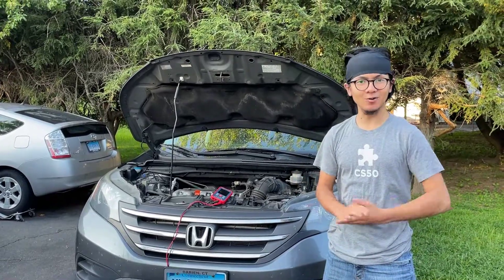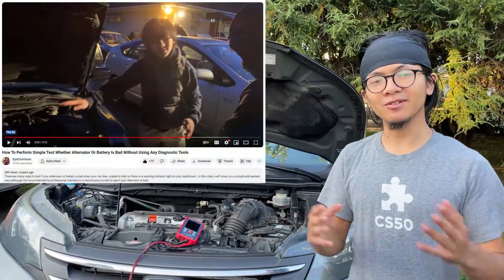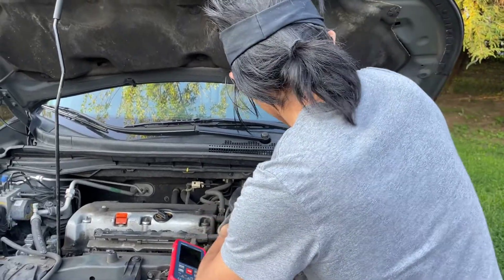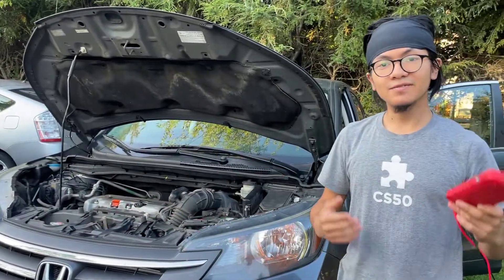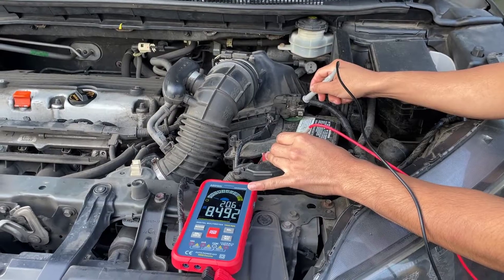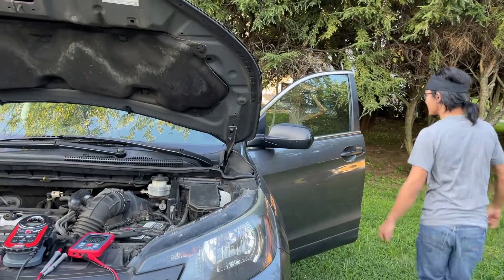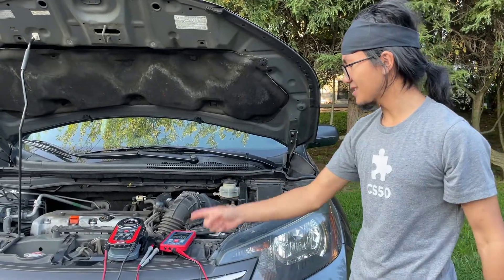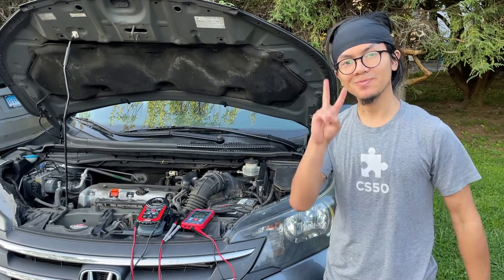How To Diagnose Whether Battery Or The Alternator That's Causing You Not Able To Start Car Engine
In this video, young mechanic Aiman will show you how to diagnose and test to see whether it is the battery or the alternator that's causing you not to be able to start your car's, trucks, minivan or SUV engine. Obviously, there are many other ways to test if your alternator or battery is bad when your car dies, unable to start or there is a warning indicator light on your dashboard.

Here are the ᴬᴰlinks to tools, parts and accessories you may need to perform this repair

1. | AstroAI Multimeter Tester 10000 Counts TRMS Auto-Ranging Color LCD Screen Digital Volt Meter, Fast Accurately Measures Voltage Current Amp Resistance Continuity Duty-Cycle Capacitance Temperature
2. | NOCO Boost Plus GB40 1000A UltraSafe Car Battery Jump Starter, 12V Battery Pack, Battery Booster, Jump Box, Portable Charger and Jumper Cables for 6.0L Gasoline and 3.0L Diesel Engines, Gray
3. | BT100 Car Battery Tester 12V Load Tester Automotive Alternator Tester Digital Charging Cranking System Tester for Car Truck ATV SUV Boat Yacht

By the way this is Uncle Lan Roslan Omar's Honda CRV SUV with special Connecticut vanity plate spelled Malaysia because he is Malaysian. He appears in my videos sometimes.

We have a published a video on a simple and easiest way (although not recommended by professional mechanics or technicians) to test to see if your alternator is bad. Click to see that video here:

That video was actually a part of a longer video on "What Does Battery Light Symbol Indicator On Your Dashboard Mean, What To Do & How To React".

Open the hood and start the car. While the engine is running, remove the negative cable from the battery. If the vehicle stalls or dies, the alternator is likely bad. This happens because the alternator is not generating enough electricity to keep the engine running on its own. If the car continues to the run, the problem may lie with the battery.  However, be careful when using this method.  Do not rev up the engine.

[Caution] A good alternator may indeed keep the engine running, but it was never a good test. In the pre-computer days, you could pull it off without damaging anything. Today, you risk frying every electrical device in your vehicle.

Our test involved using a multi-meter which you can get nowadays really cheap, under $30. We recommend the AstroAI Digital Multimeter above. With the engine off, battery voltage should be between 12.5 and 12.8 volts (assuming the battery if fully charged). If it’s below that, charge the battery with a battery charger before you conduct the test.

Then start the engine and check for increased voltage. Connect the meter leads to the battery terminals and look for around 14.4 volt (or a range of 13.8 to 15.3 volts with the engine running, lights and accessories off). That means the alternator is pumping out the juice.  If you see higher readings, chances are the alternator is good (more sophisticated testing equipment is needed to detect an open or shorted alternator diode).

Another simple & easy method to determine if your alternator is dying are the headlight test and the battery test. The headlight test is quick and easy, and should be performed outdoors to ensure that you don't have a carbon monoxide buildup inside your garage. To perform the headlight test, start your car and turn on your headlights. With the vehicle in park, press on the accelerator while a second person observes the headlights. If the headlights flicker, dim or get brighter when the accelerator is pressed down, your alternator may be bad. No change in headlight brightness indicates that your alternator is likely fine.